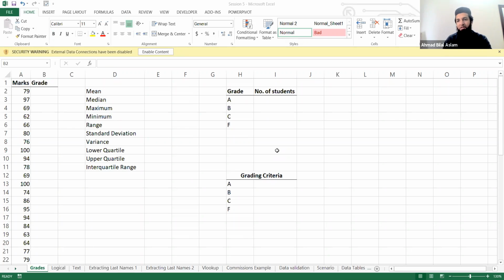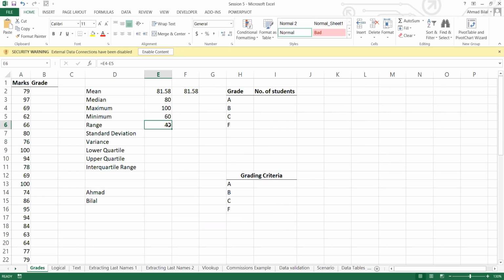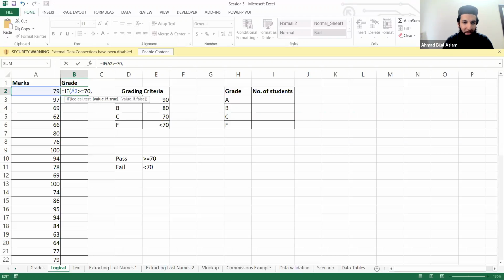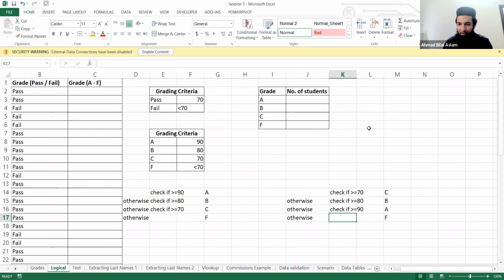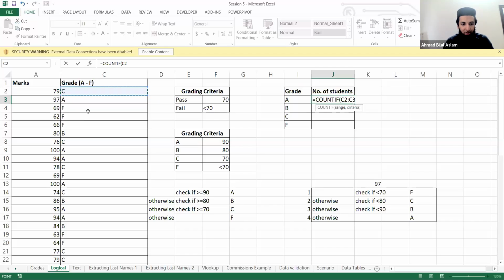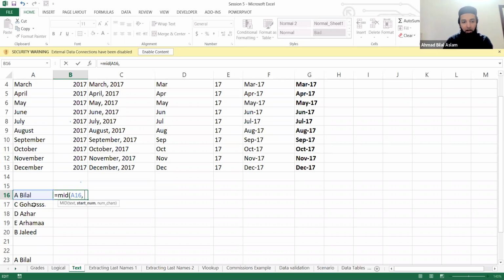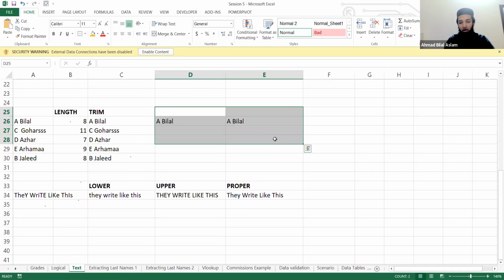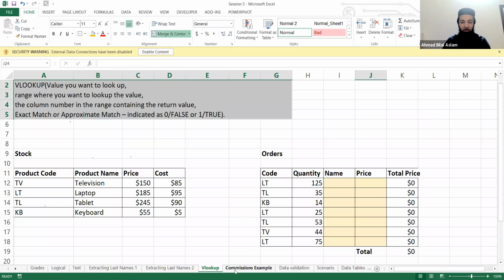Common Statistical, Logical, and Text Functions in MS Excel - ITU EMBITE 2020 (Session 5)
Recording of a live session with the EMBITE (Executive MBA in Innovation, Technology, and Entrepreneurship) Class at ITU, Lahore